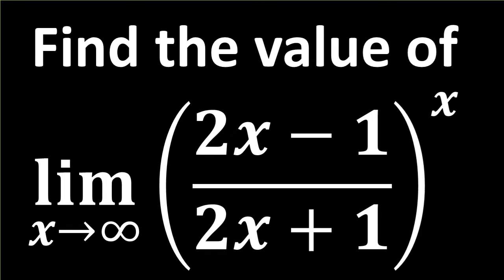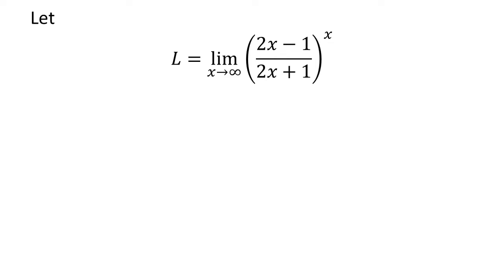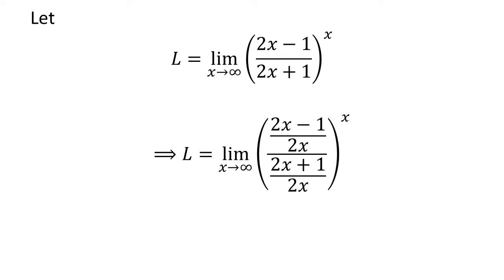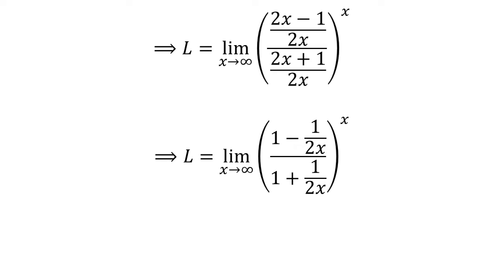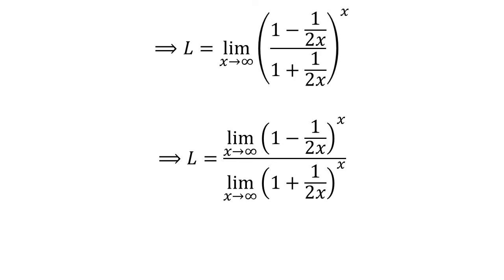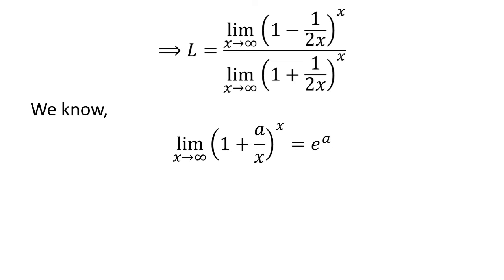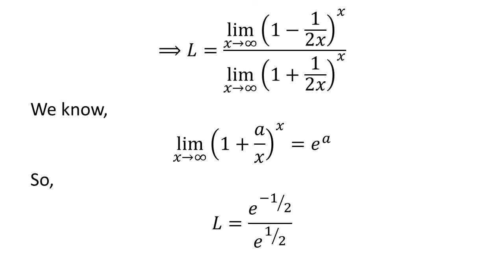Limit of ((2x - 1)/(2x + 1))^x as x approaches infinity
In this video, we will learn to find the limit of ((2x - 1)/(2x + 1))^x as x approaches infinity.

Other topics of this video:
Evaluate the limit as x approaches infinity of ((2x - 1)/(2x + 1))^x
What is the limit of ((2x - 1)/(2x + 1))^x as x approaches infinity
How to find the limit of ((2x - 1)/(2x + 1))^x as x approaches infinity
Find limit of ((2x - 1)/(2x + 1))^x as x approaches infinity